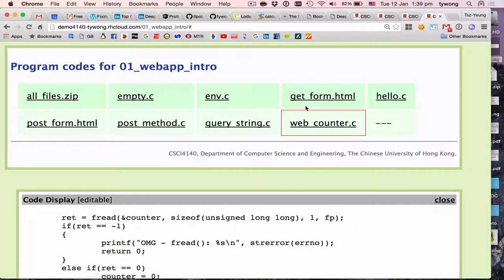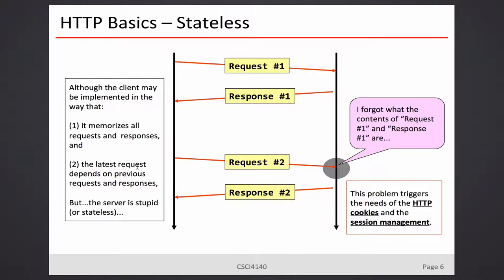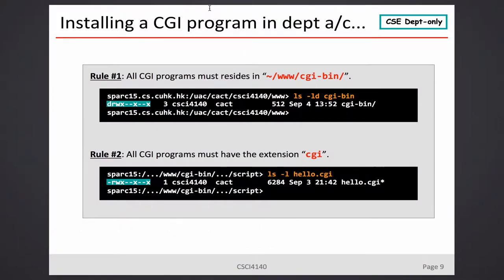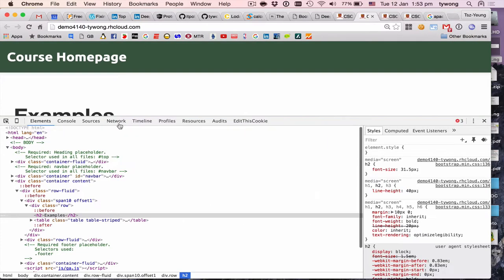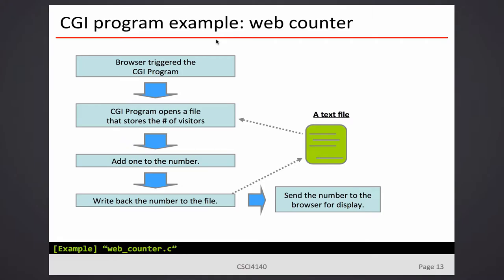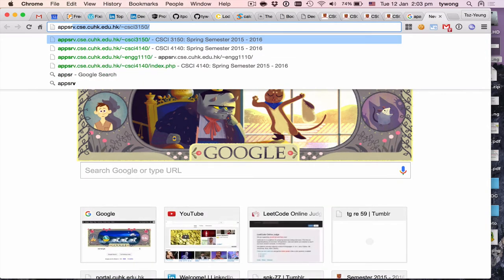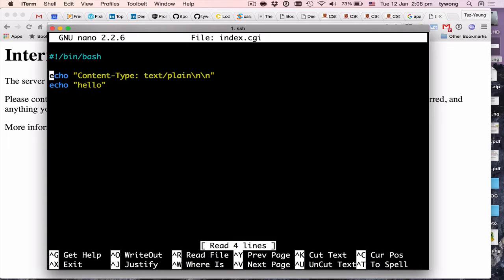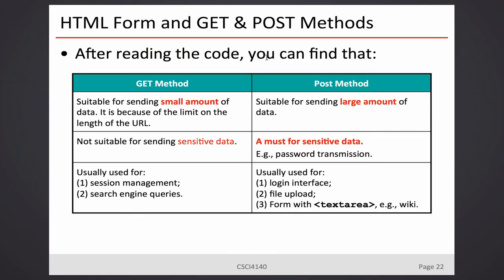CSCI 4140, 2016-01-12, Part 2 of 2